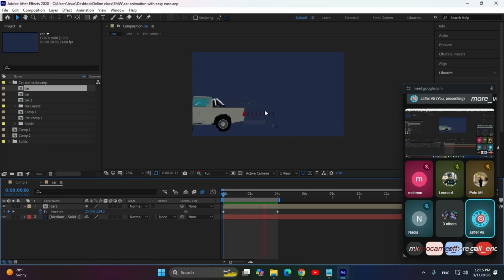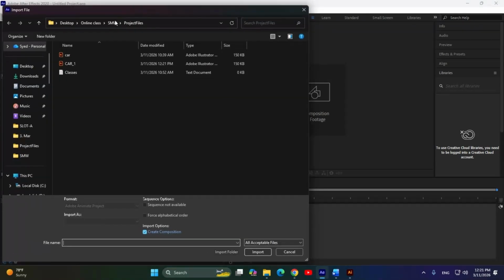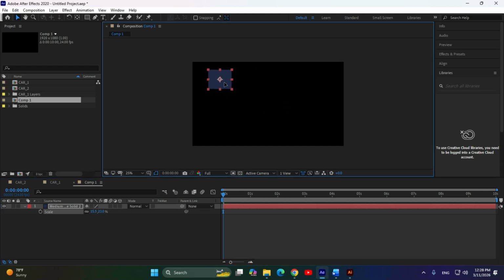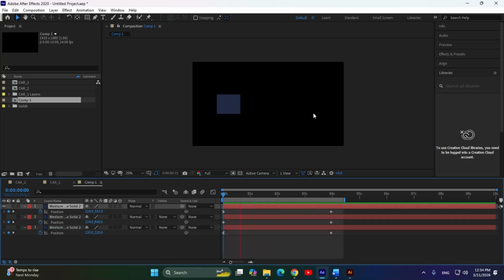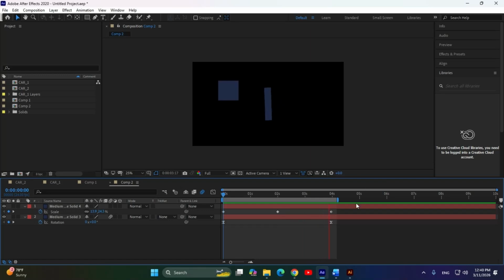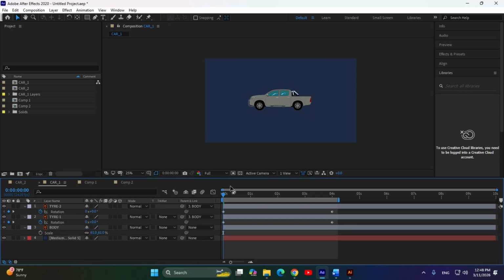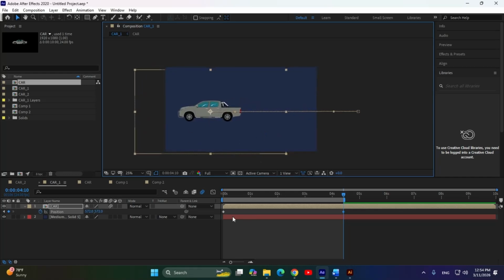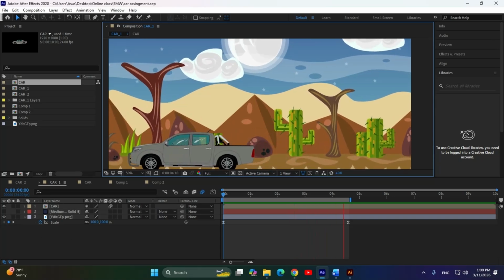After Effects Smooth Animation Tutorial for Beginners | Easy Ease, Easy In & Easy Out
In this Adobe After Effects tutorial, you will learn how to create smooth animation step by step in a very easy way.

This class is specially made for beginners, students, freshers, and anyone who wants to start learning motion graphics from zero.

In this video, you will learn:

• how to create smooth animation in After Effects
• difference between Easy In, Easy Out, and Easy Ease
• how to animate a car in After Effects
• how to rotate wheels properly
• how to use anchor point and pan behind tool
• how to use pre-compose in After Effects
• how to add motion blur for smooth results
• basic tips to make animation look more natural

This tutorial is perfect for:
Students
Freshers
Beginners
Housewives learning design and editing
Anyone starting motion graphics